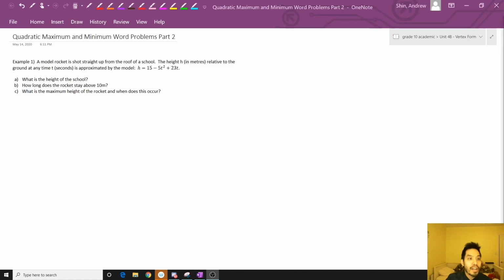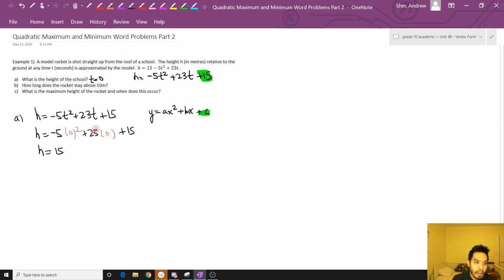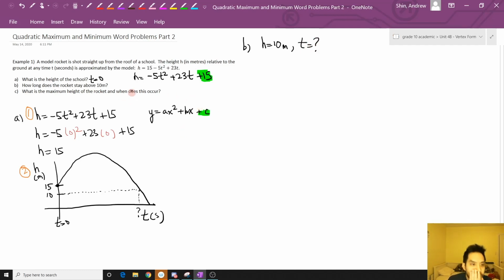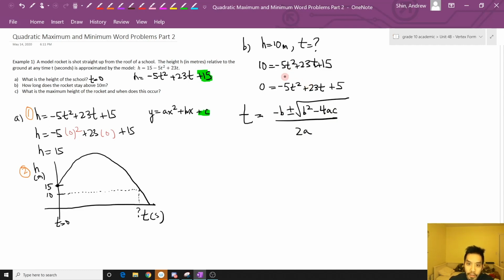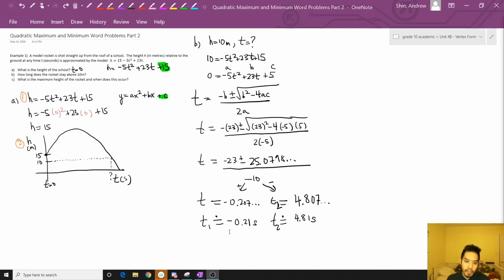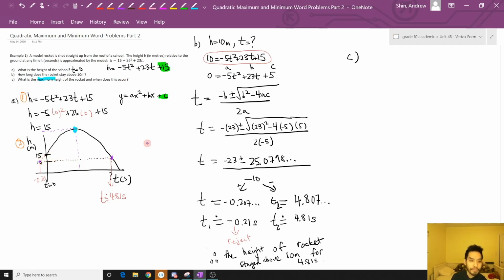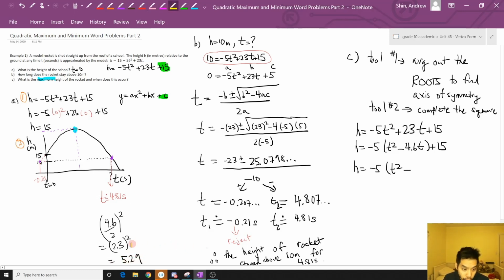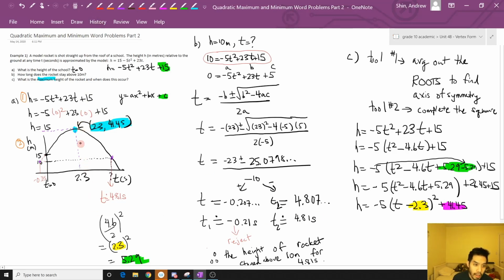Quadratic Maximum and Minimum Word Problems Day 2 - Example 1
Finding maximum and minimum parts of a quadratic using completing the square.
Prerequisite Knowledge Required:  Solving Quadratics, Completing the Square